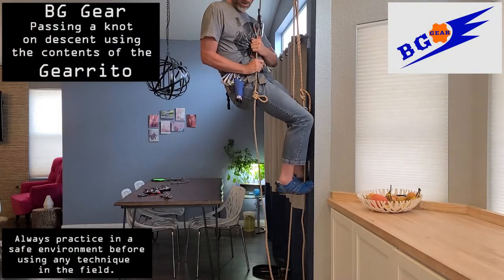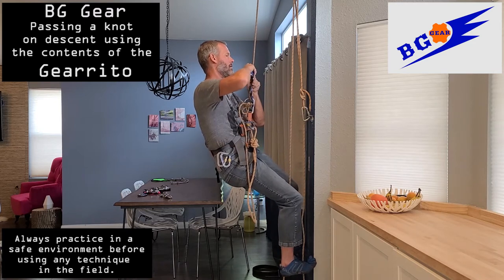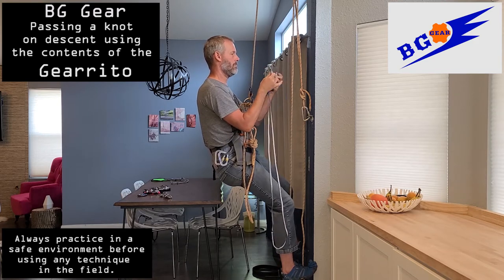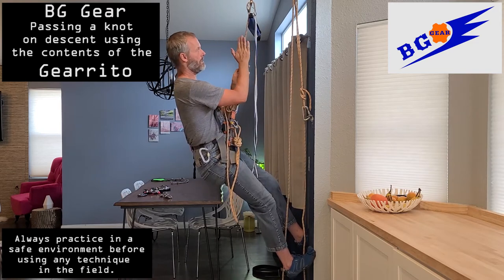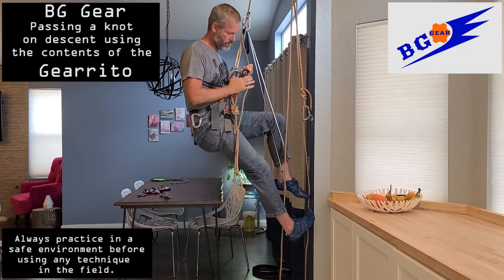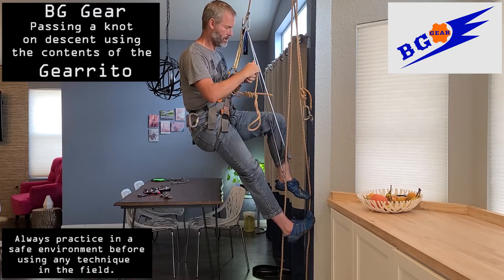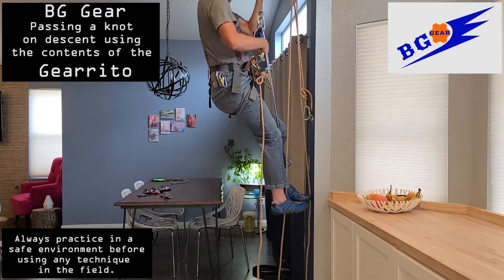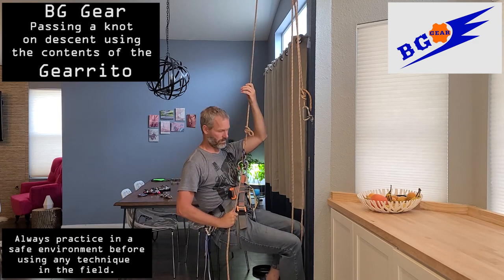Gearrito used while passing a knot. (GearritoKnotPass)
This is one example of how the Gearrito is used during passing a knot while on rappel.  Gear used to pass the knot were the Gearrito containing an ascender and a double length sling, a safety tether on the harness and a few carabiners.  With the Gearrito most of what you need to pass a knot is always at your side.  The Gearrito is a harness-worn protective gear cover for self-rescue gear available on the BG-Gear.com web store.

Jiggling the rope to get an ascender to wiggle down the rope and into your reach can be useful but only possible with some ascenders.  The old style Tibloc (used in this video is known to be able to do this).  This cannot be done with the newer style Tibloc with a spring.  Some of the ascenders based on the Ushba ascender can also do this but require a more vigorous jiggling of the rope.  Some of these ascenders are the Ushba by Ural-Alp, Safety Lift by Camp and the Climbing ascender by Wildken.